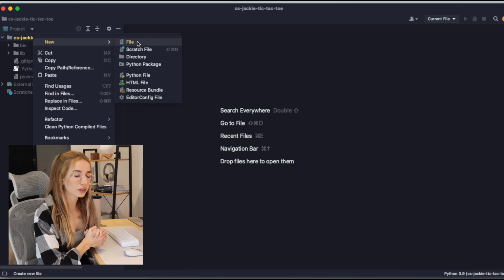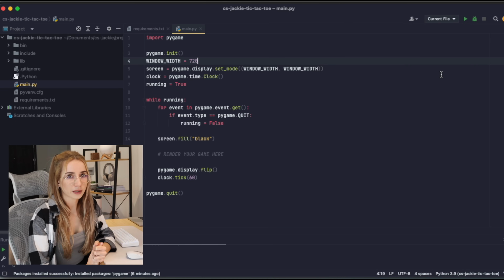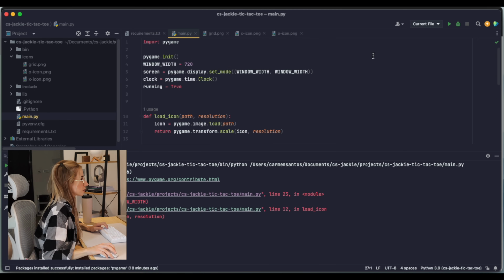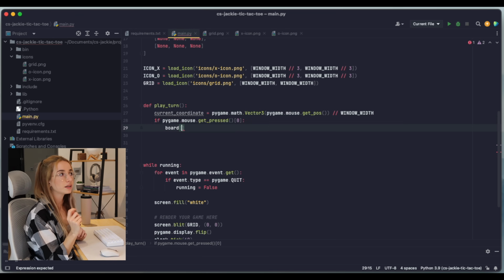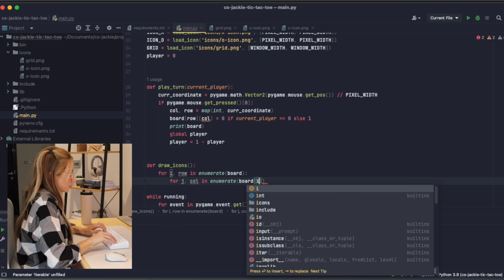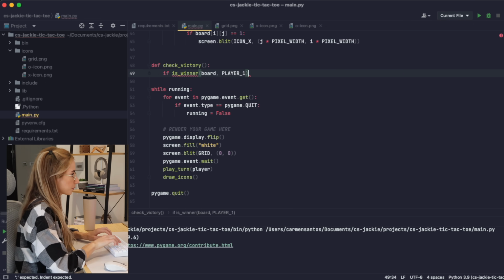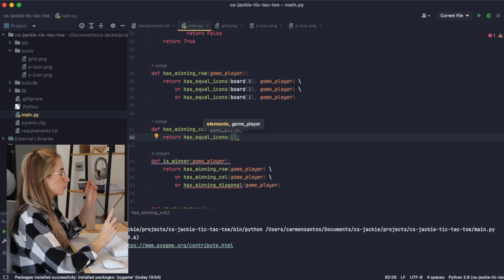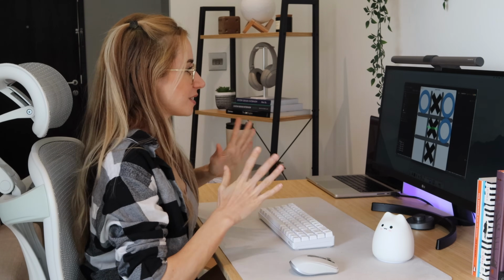CODE WITH ME | Tic-Tac-Toe Game in Python *beginner friendly*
🤓 about
I’m a software engineer based in London with a background in mechanical and aerospace engineering. Most of my time is spent reading, coding and drinking too much coffee. I got into coding by automating simulation workflows and building EdgeSheet.com, and now I’m documenting my life as an engineer on the internet.

📝 chapters
0:00 game setup
0:50 game logic and data structures
1:56 riverside.fm editor
4:25 import grid and game board matrix
7:50 coding the player turn logic
11:35 render knot and cross icons
14:15 coding the victory logic
19:25 rendering text on screen
20:49 outro

🏷  hashtags & video content
Software engineer, tic tac toe game, python game, pygame, code with me, coding vlog, coding video, programming, software engineering, developing software, pandas, data structures and algorithms